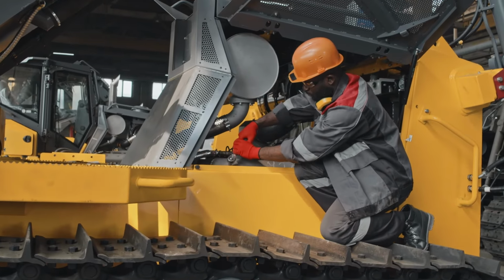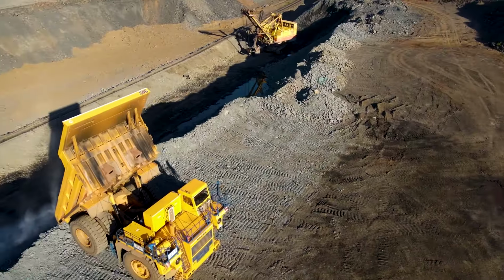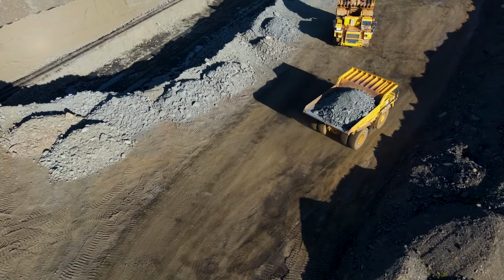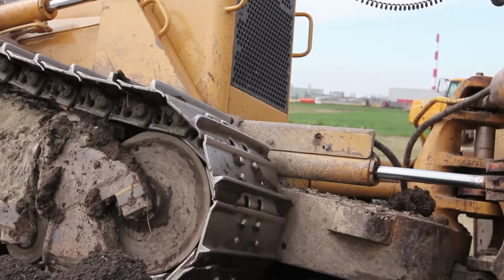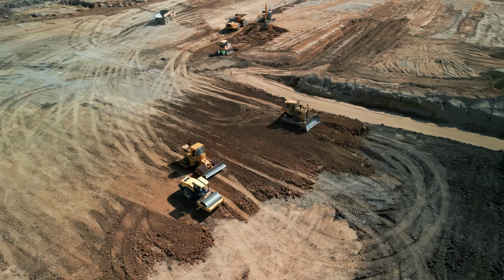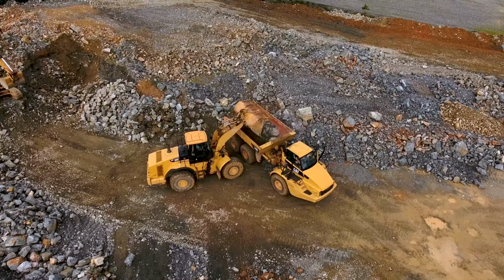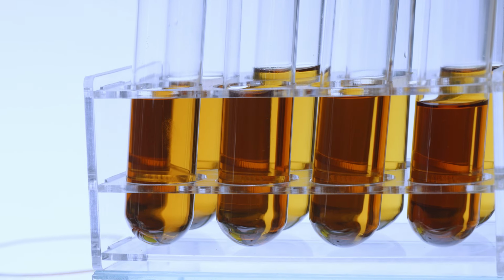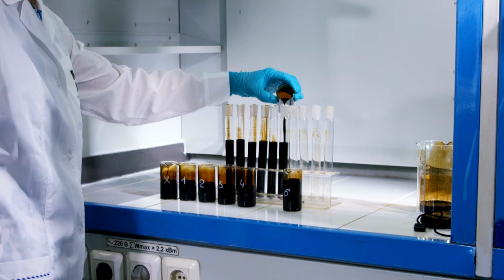Oil Sampling Heavy Equipment: It’s Not Just for Big Contractors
Small contractors often think of oil sampling as something for the big construction companies.
But what they don’t know is that it costs a lot less than they might think.

On this episode of The Dirt, Chevron Lubricant’s Shelly Eckert explains how contractors of any size can use this important, cost-saving diagnostic tool. She explains the ins and outs of oil analysis – including how much it costs and how to do it  – and what all heavy equipment owners and operators should know.

She likens it to going to the doctor and giving a blood sample. The purpose is the same – checking the health of your equipment.

“When you start looking at the cost of it, you need to look at the return on investment,” she says. “It is an investment.” And it’s an investment that can save you lots of equipment downtime.

So, if you want to keep your equipment running for longer and in top condition, check out the latest episode of The Dirt.

00:00 Oil sampling
01:18 How much does an engine oil sampling program cost?
02:24 Annual spending for engine oil analysis
03:51 Cost of engine oil analysis vs cost of equipment
05:16 Benefit for smaller contractors
06:40 What ROI can be expected?
08:26 Reasons to sample engine oil
11:54 Does personal history make a difference
12:40 Break-in wear on equipment
13:51 Older equipment and engine oil sampling
16:08 Using a high-quality lab
17:08 Summing up engine oil sampling

Video Transcript:
Bryan Furnace:
Today we're back to talk about oil sampling some more, but I want to come at it from the angle of really how expensive is this and what sort of return can you expect on your investment? Is oil sampling really worth it for the small guys in the industry or is this something that's only made for companies with really large fleets? Here from Chevron is Shelly Eckert again, and she's going to dive into this with us and give us some information about oil sampling and why it's applicable to the small guys as well. Well, Shelly, thank you so much for coming back on the dirt. It's so good to see you again.
Shelly Eckert:
It's a pleasure to be here. Thank you for having me.
Bryan Furnace:
Absolutely. It's always a treat. So this week, instead of talking about coolants, we're going to switch it up and we're going to go back to talking about oil sampling. And as I talked with the audience about in the intro, we've kind of come at oil sampling at a very high level in previous interviews, and we've kind of talked in generalities about an oil sampling program Today. I really kind of want to take it to the granular level and really home in on what an oil sampling program would look like for boots on the ground people. And so my first question is, realistically, what is an oil sampling program going to cost me per year? Is this an additional expense that I have to worry about and then worrying about making up for it on the backend, or is this something you can get into pretty affordably?
Shelly Eckert:
I think you can get into it pretty affordably when you start talking about how you calculate the cost of the oil analysis. And sometimes the cost of the testing can look like it's, Ooh, this lab is really inexpensive, but this lab over here is much more expensive. Well, that could also be the quality of the two laboratories. When you start looking at the cost of it, you need to look at the return on investment. It is an investment. If you start looking into that factor of how much does it cost you when the piece of equipment is down and it's not working, which means it's not making money, how much does the parts to replace the part when there's a failure, the labor cost to make that repair? And the timing, it could be not planned at all, and then you have to scramble. But if you're doing oil analysis, that is actually should be built into this cost. So you're sending the sample into the lab and it's like when you go to the doctor, you take a blood sample and the doctor comes back with, oh, you've got good cholesterol, or you have bad cholesterol, or you are lacking iron. Well, that's the same thing as sending a sample of an oil sample into the lap, checking the health of the equipment.